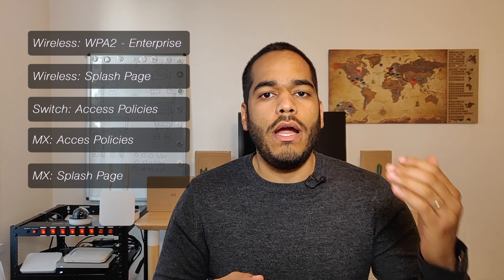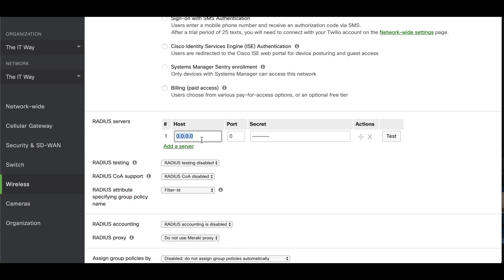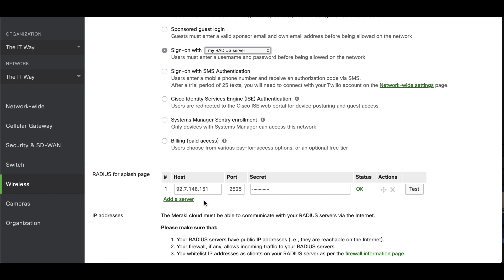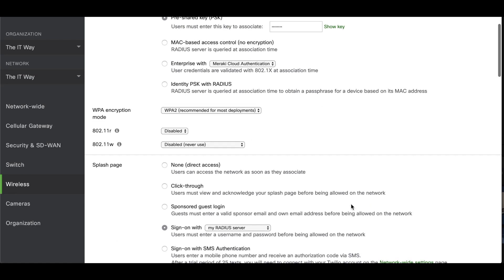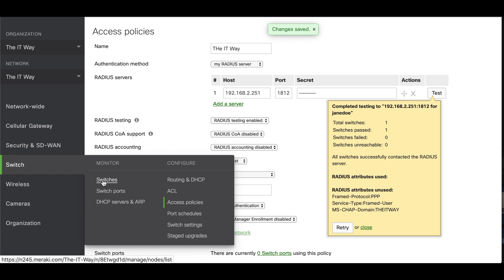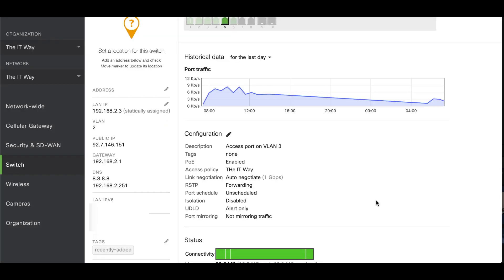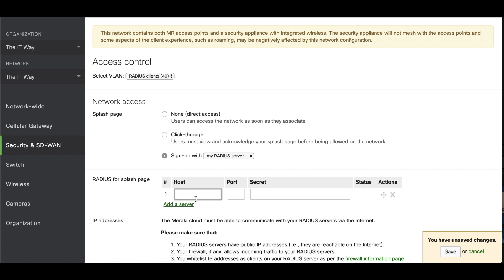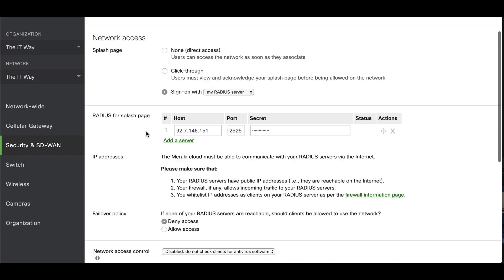[HOW] to configure RADIUS server with the Cisco Meraki MX, MS and MR using the Meraki Dashboard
- Would you like to use a more robust association requirement for your SSIDs?
- Do you want to use your user database to authenticate clients in your network?
- Do you want to know how to configure RADIUS server to integrate it with Cisco Meraki devices?

In this opportunity, we will configure the RADIUS server in the MX, switch and AP. We will cover the RADIUS integration with the following features:

- Wireless: WPA2 - Enterprise
- Wireless: Splash page
- Switch: Access Policies
- MX: Access Policies
- MX: Splash Page

Cisco Meraki Documentation

[Wireless]
- Configuring RADIUS Authentication with WPA2-Enterprise

[Switch]
- MS Switch Access Policies (802.1X)

[MX]
- MX Access Policies (802.1X)

If you encounter any issues configuring the RADIUS server using the dashboard,  feel free to post a comment with the information and I will help you to move forward.

If you would to know more about similar topics, feel free to check the following videos: